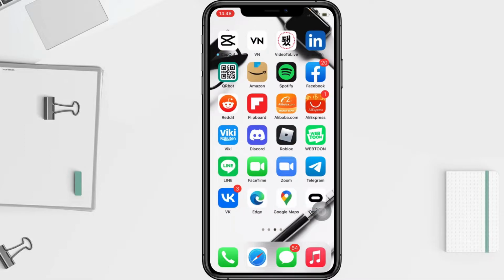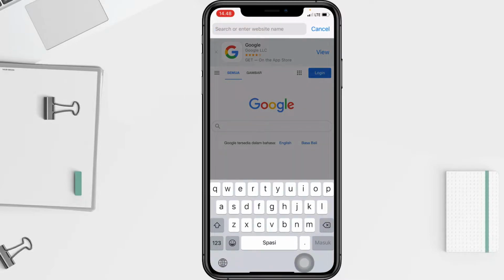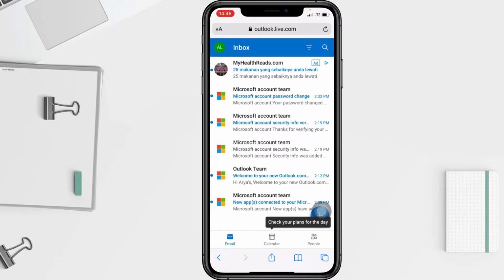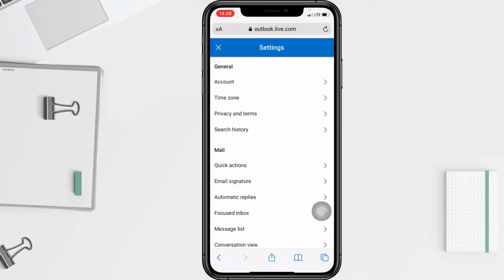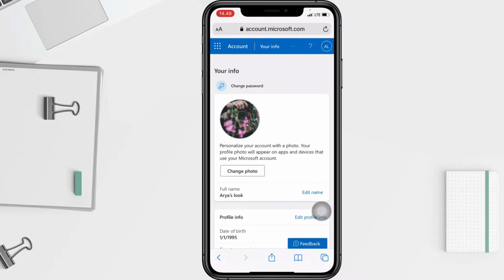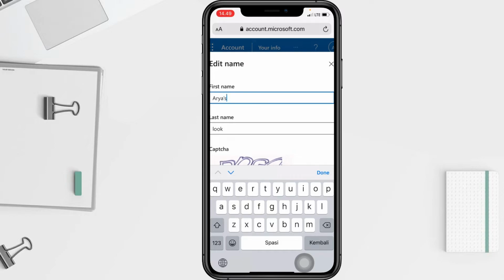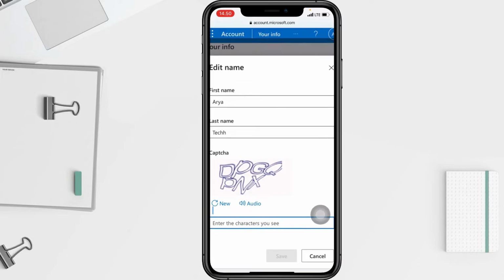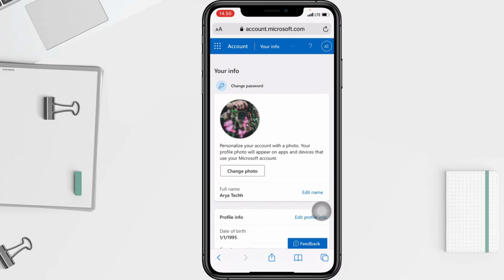How To Change Outlook Username | Change your Display Name On Outlook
How to change outlook username?

If you have previously used a name other than your own name in Outlook. You can change it quickly via Outlook account settings.

There are several ways to change username or display name in outlook account. The first way can be through a browser on a computer or on your phone, then the second can be through the Outlook App.

If you want to change your outlook account name, you can follow the steps as I show in this video tutorial.

*this video is related to :
how to change outlook display name
how to change name on outlook
how to change display name in outlook
how to change display name in outlook mobile app
how to change your name in outlook
how to change my name in outlook
how to change your name on outlook email